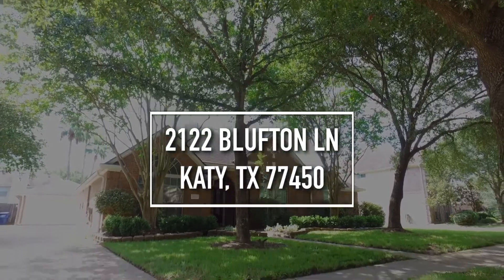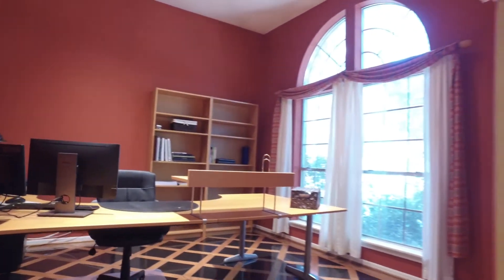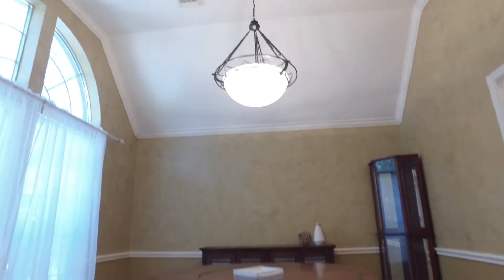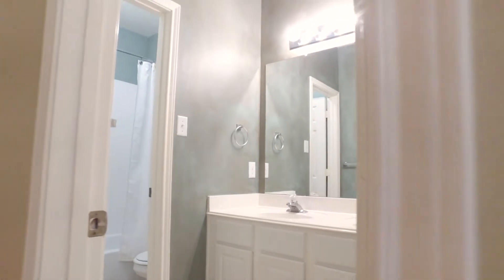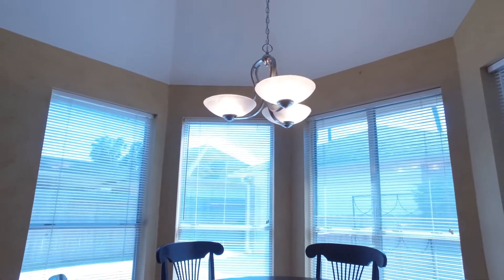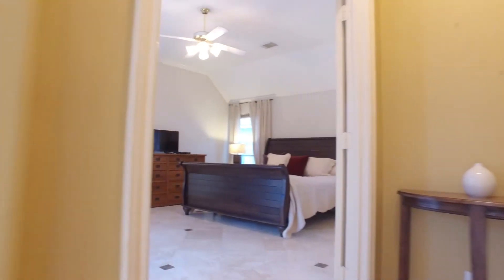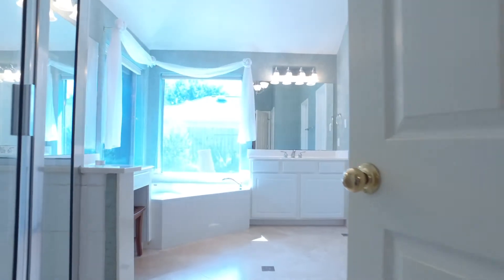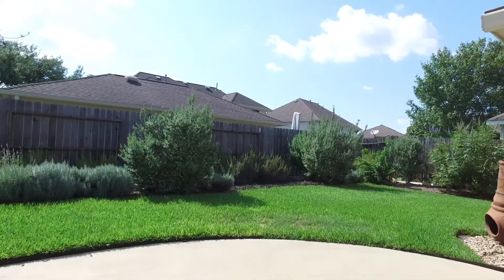2122 Bluffton Ln, Katy, TX 77450 VO